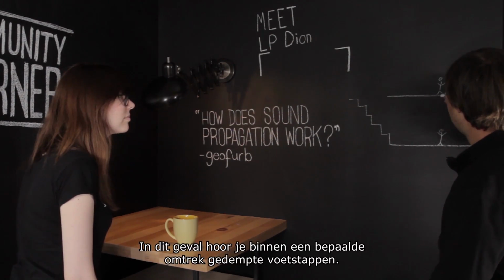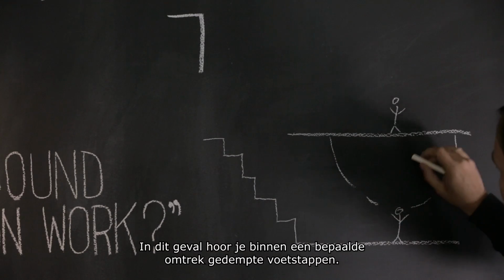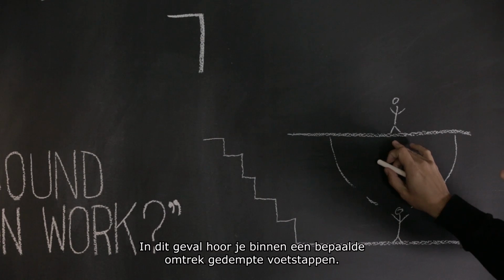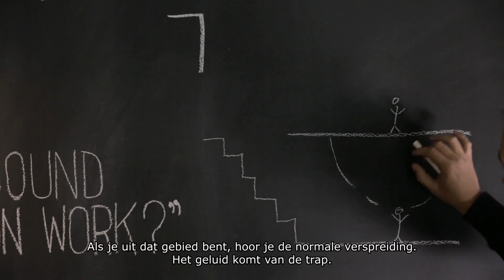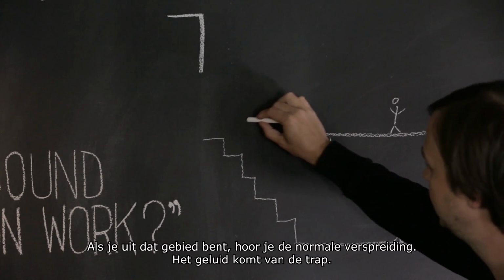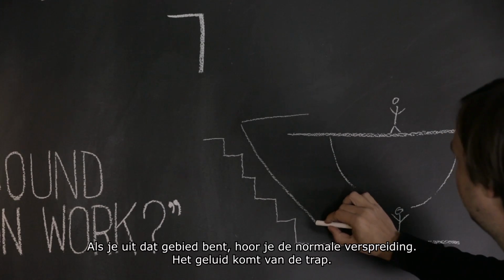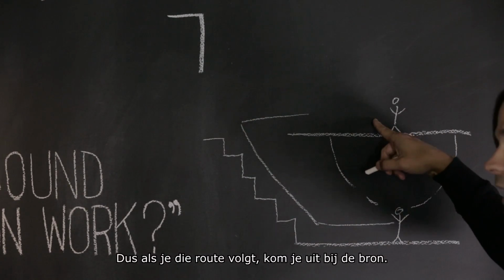Tom Clancy’s Rainbow Six Siege – Sound Propagation – Community Corner #3 [NL]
For this third Community Corner video, we selected a question that was asked by one of our most involved community members during our Road to Montreal event: ‘How does sound propagation work?’ Sound propagation within our game has been built to be more realistic and reacts dynamically to our procedural destruction. By learning how it works, you will be able to use the sounds from our game to your advantage as a player!

About Rainbow Six Siege:
Rainbow Six Siege is an exciting, new approach to the first-person shooter experience that puts tactical combat and masterful destruction at the center of the action. Lead your team of unique, counter-terrorist Rainbow operators through tense and thrilling combat scenarios, and achieve victory through smart preparation and strategic improvisation. Rainbow Six Siege will be available on Xbox One, PlayStation® 4 and PC this fall 2015.

Key Features:
-THE RULES OF SIEGE: Five versus Five. Attack versus Defend. Infiltrate versus Fortify. Team-based strategy meets intense, tactical combat.
-WORLD'S ELITE COUNTER-TERRORIST OPERATORS: Choose your Operator and wield their unique ability to breach or defend the objective as a part of an elite team.
-DESTRUCTION AS A TOOL: Walls can be shattered; floors and ceilings can be breached. Mastering the tactical use of destruction is the key to victory.
-CLOSE-QUARTERS COMBAT: With tight spaces shaping all combat arenas, tense encounters and up-close-and-personal firefights abound within every Siege.